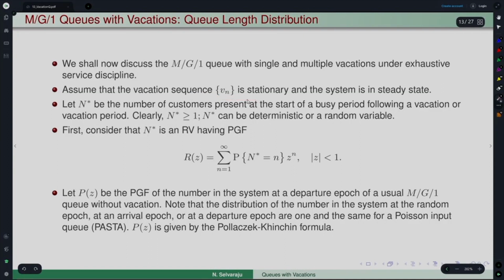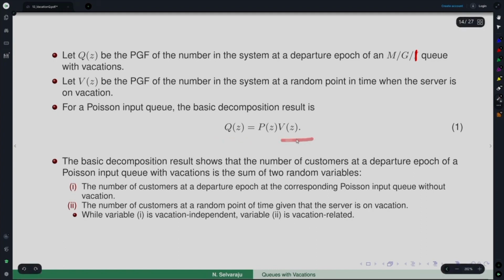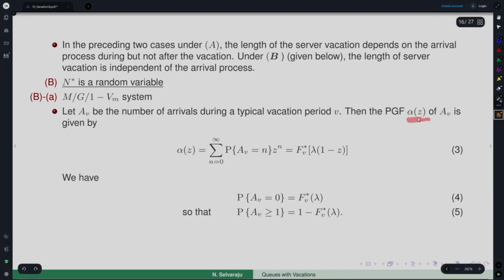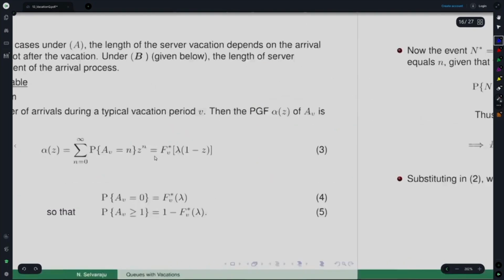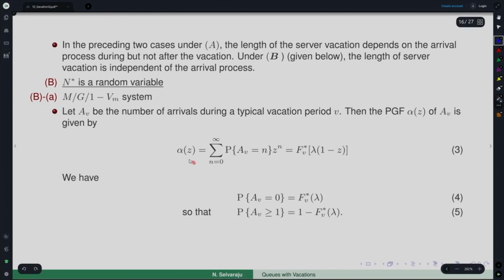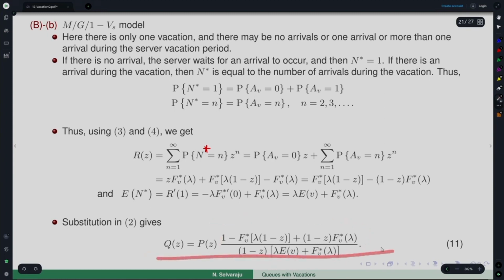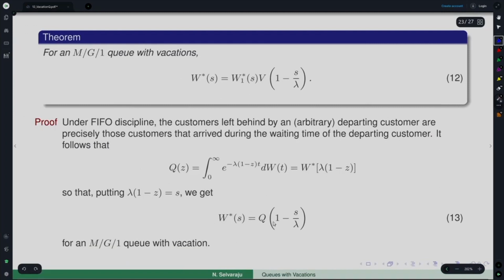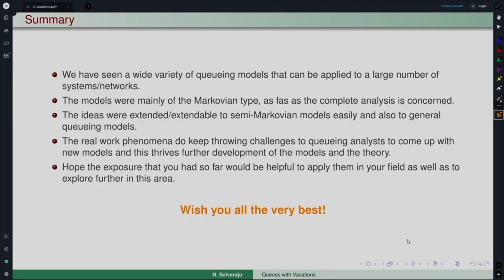M/G/1 Queues with Vacations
Subject:-Mathematics

Course:- Introduction to Queuing Theory